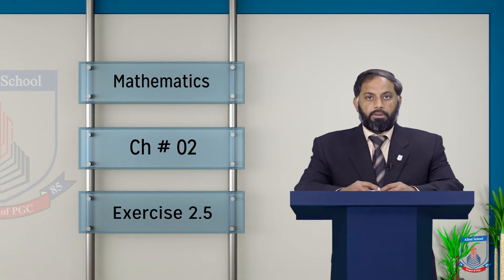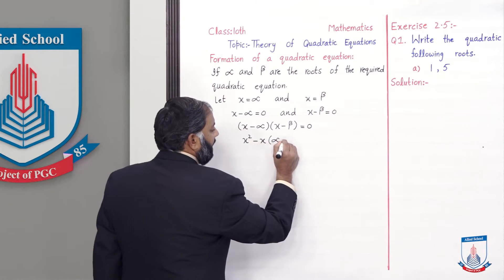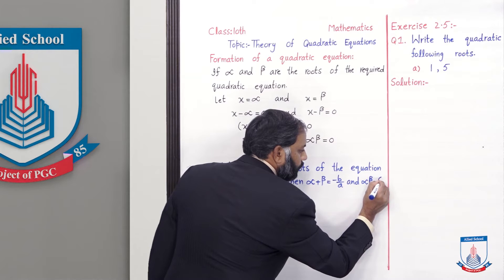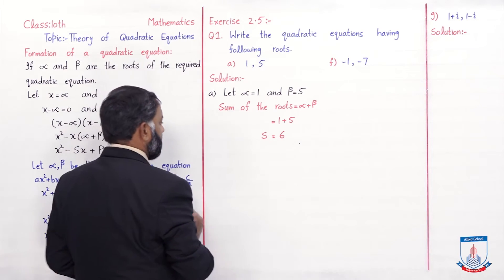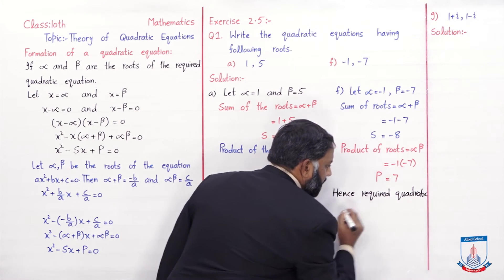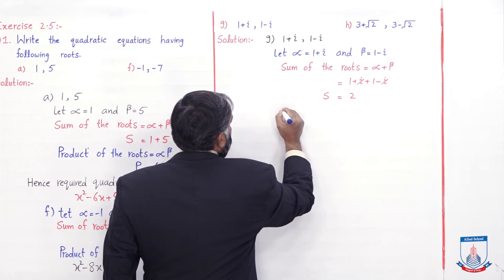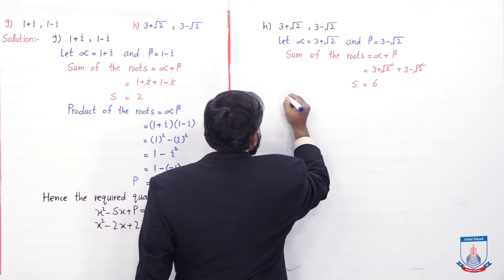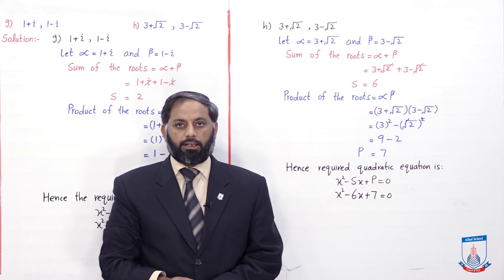Class 10 - Mathematics - Chapter 2 - Lecture 10 - Exercise 2.5 Q1 - Allied Schools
Formation of a quadratic equation